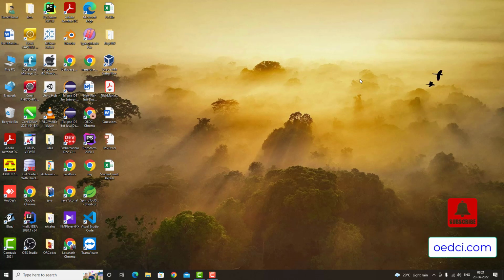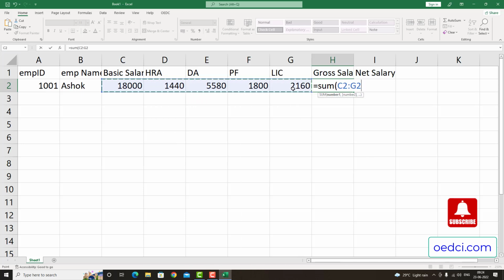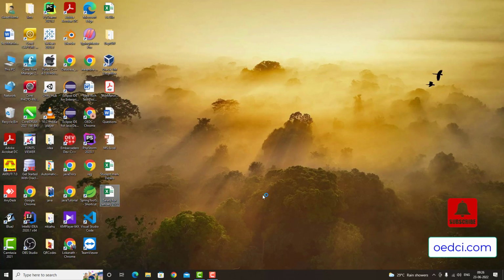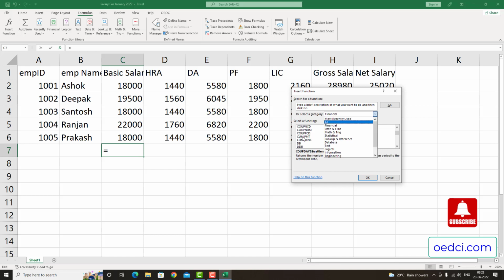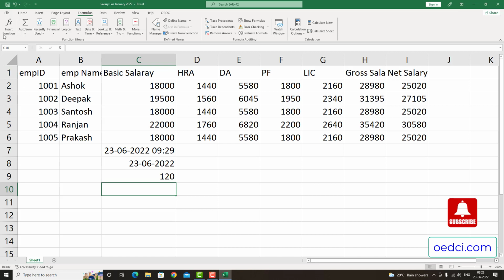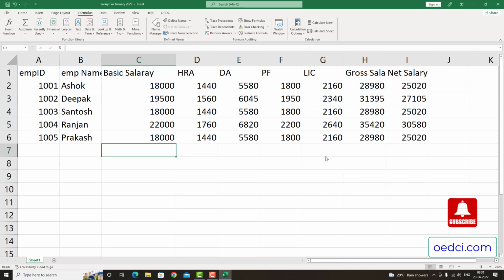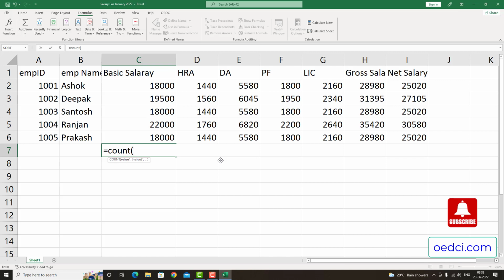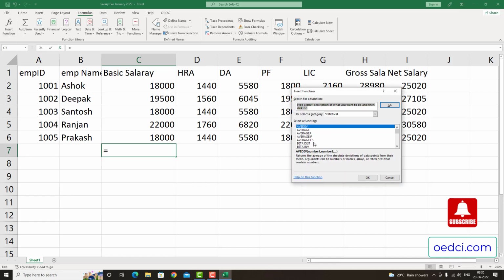All Functions of MS Excel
All Functions of Microsoft Excel | Insert Functions | Employee Salary Calculation in Microsoft Excel with HRA DA PF LIC Gross Salary Net Salary Calculations | Automatic Calculations of Monthly Employee Salary.